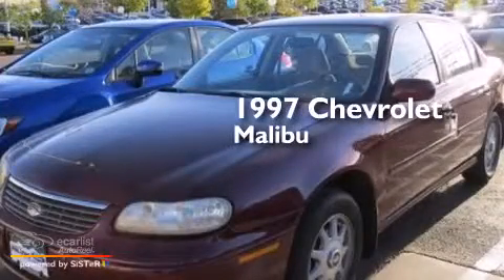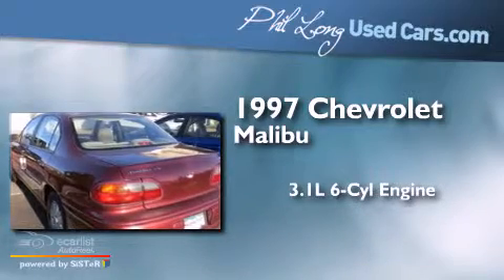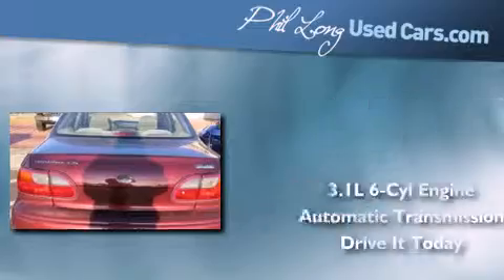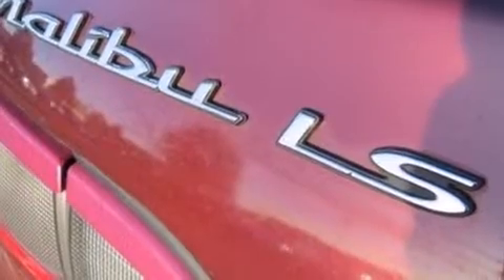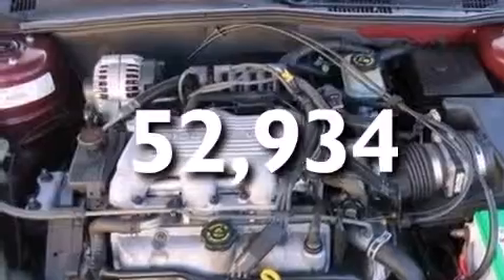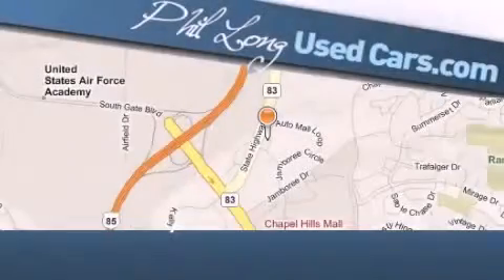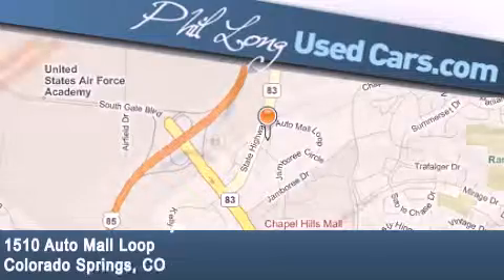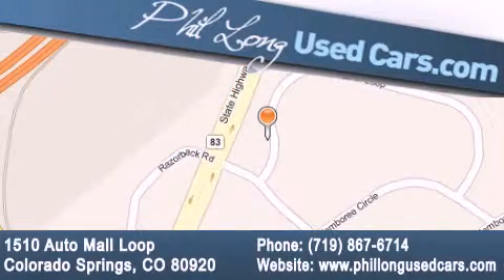1997 Chevrolet Malibu Colorado Springs CO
Year : 1997
 Make : Chevrolet
 Model : Malibu
 Engine : 3.1L SFI V6 3100 Engine
 Trans . : Automatic
 Exterior : Red
 Miles : 52,934
 Interior : Gray

 Preowned 1997 Chevrolet Malibu Colorado Springs CO